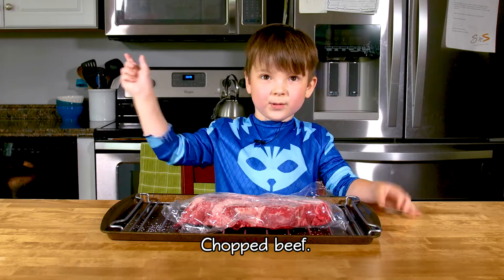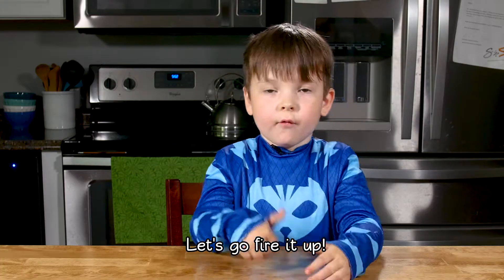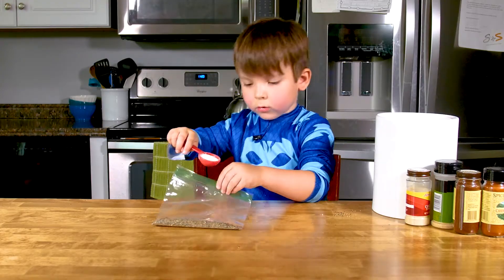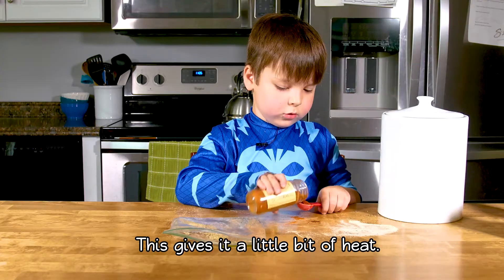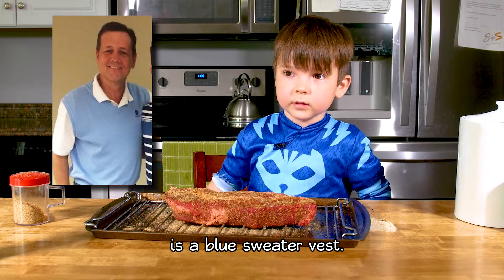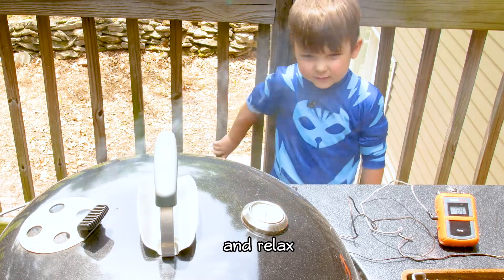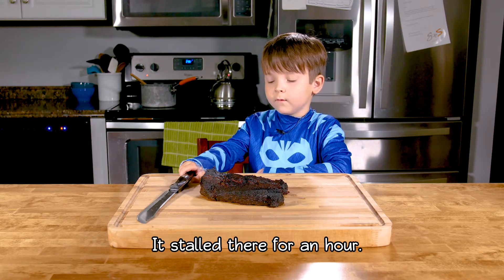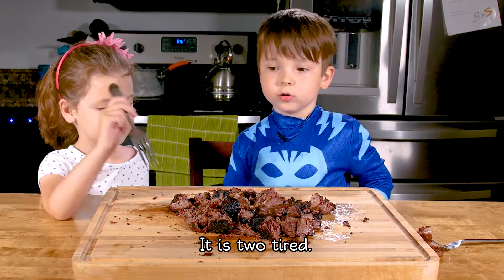Chopped Beef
Today's recipe comes from my friends over at Adrenaline Barbecue Company. It's like brisket, but easier!